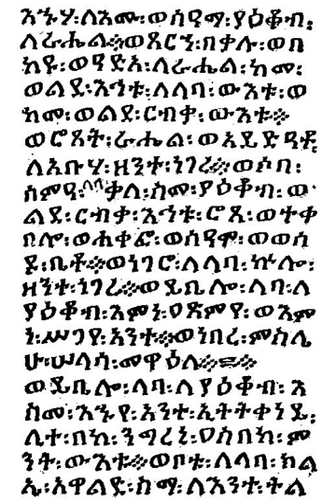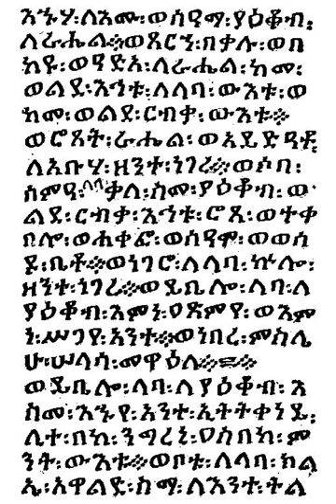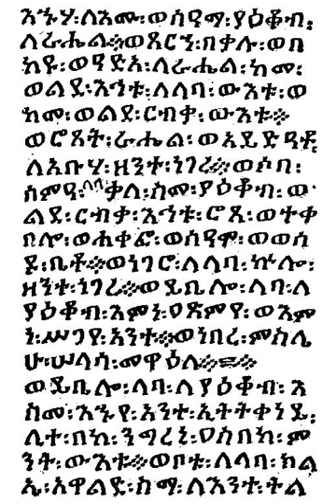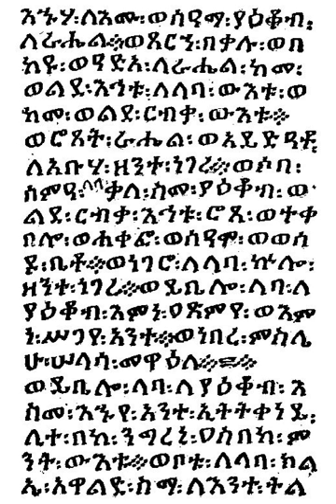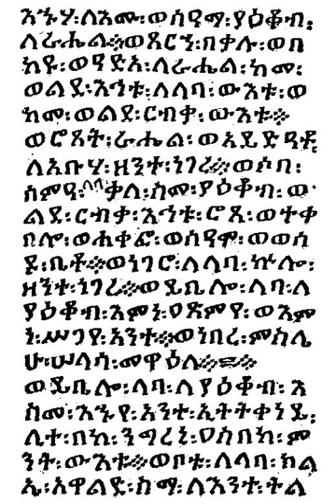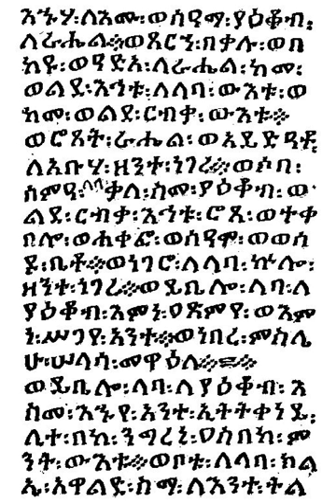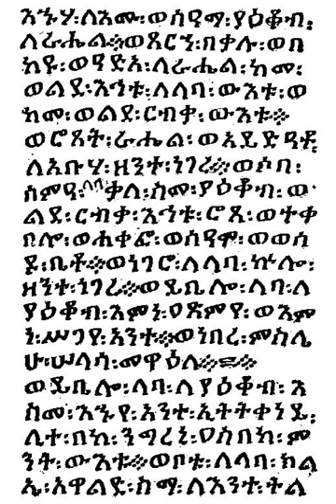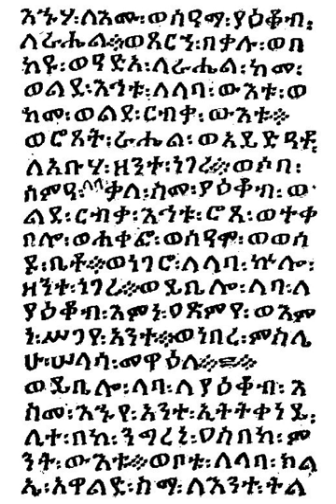Interword spacing | Wikipedia audio article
00:00:38 1 History
00:01:43 1.1 Scriptio continua
00:02:35 1.2 Use of spaces in Medieval Latin
00:03:12 2 Types
00:03:21 2.1 None
00:04:41 2.2 Space
00:04:56 2.3 Vertical lines
00:05:31 2.4 Interpunct, multiple dots, and hypodiastole
00:06:22 2.5 Different letter forms
00:06:43 2.6 Vertical arrangement
00:07:15 2.7 Pause
00:07:29 3 See also

- Socrates

SUMMARY
In punctuation, a word divider is a glyph that separates written words. In languages which use the Latin, Cyrillic, and Arabic alphabets, as well as other scripts of Europe and West Asia, the word divider is a blank space, or whitespace, a convention which is spreading, along with other aspects of European punctuation, to Asia and Africa. However, many languages of East Asia are written without word separation (Saenger 2000).
In character encoding, word segmentation depends on which characters are defined as word dividers.